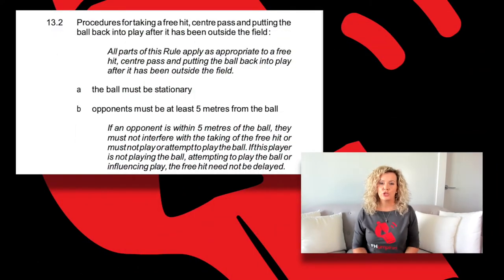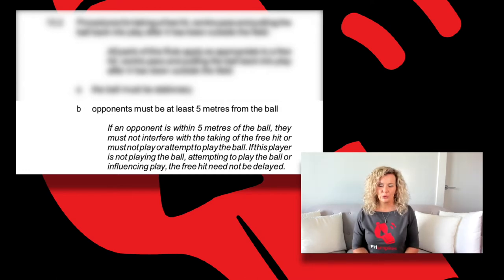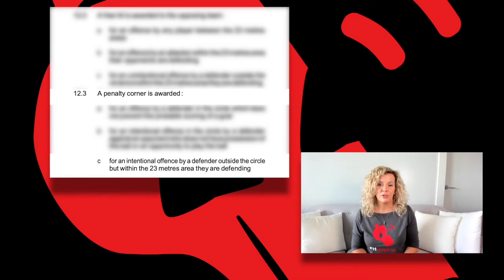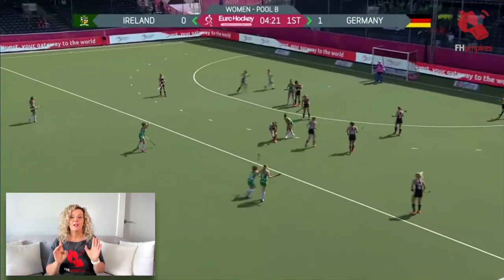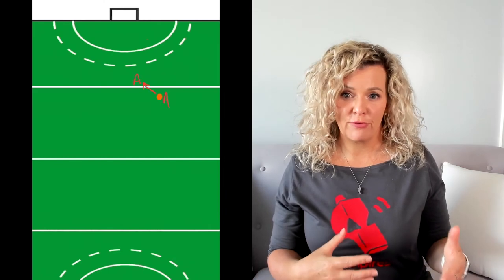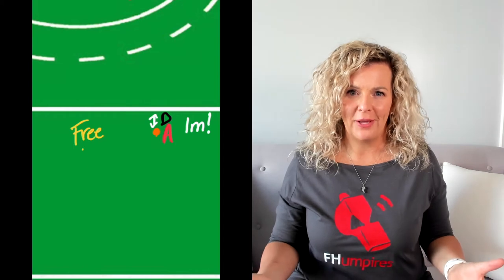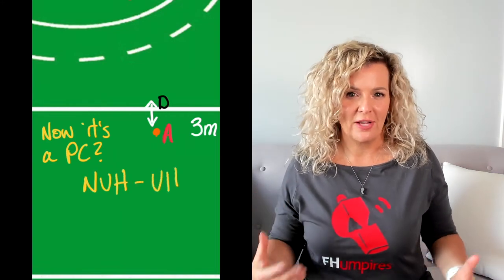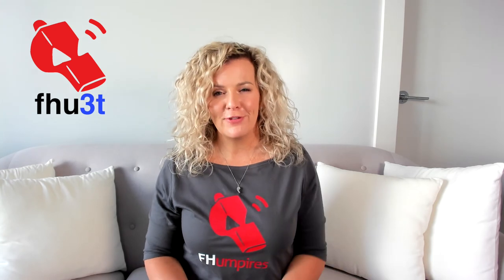How to Apply the Rules of Hockey | Free Hits, 5m and the 23m Line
Read between the lines and get those 5m infringements on free hits outside the 23m line sorted once and for all on this RuleyTuesday!

Transcript

Hey third team friends! I’m Keely Dunn of FHumpires with another Ruley Tuesday, a hot take on one rule in the book.

Today we’re talking free hits awarded just outside the 23m area and a 5m infringement occurs inside of the 23m line. Ready to read between the lines? Let’s do this.

I recently engaged in a discussion revolving around what we do when a free hit is given just outside the 23m, and a defender commits a 5m infringement which occurs inside the 23m area. What’s the correct award? Is it a free hit and likely card? Or is it a penalty corner because it “happened” inside the 23m (and maybe a card)? It’s one we intuitively know but can get ourselves in a spot of bother if we think about it. Side note: don’t think. It never works out for you.

Big thanks to Lee Barron and Rob Ten Cate for their thoughts on this one.

Here are the rules. First off, 13.2(b) requires that for free hits, opponents must be at least 5m from the ball. If an opponent is within 5m of the ball, they must not interfere with the taking of the free hit or must not play or attempt to play the ball. If this player is not playing the ball, attempting to play the ball or influencing play, the free hit need not be delayed.

Next up, we check in with rule 12.2(a):

A free hit is awarded for an offence by any player between the 23m areas.

And 12.3(c): a penalty corner is awarded for an intentional offence by a defender outside the circle but within the 23m area they are defending.

The correct answer is: if a defender interferes with the taking of a free hit that starts outside the 23m, that’s another free hit (if advantage isn’t better) and a card (in many to most situations). Now here’s why.

This infringement is one of those instances that we’re not giving the foul according to technically where the infringement occurs. Instead, it’s according to the placement of the ball.

Here’s a hypothetical comparison. If an attacking teammate is within 5m of a free hit just outside the 23m, it’s not a foul if they’re standing in front of, or inside the 23m. It’s only a foul if the BALL starts in front of the 23.

Here’s another one: what if the ball starts 2m outside the 23 and the infringing defender is only 1m away? They would get a lesser penalty than a player who starts 3m away and therefore INSIDE the 23m area. That doesn’t fit with our game sense and the notion that the award has to line up with the magnitude of the foul.

Did this RuleyTuesday help unblur those blurred lines? If you liked it, why not send it down the line to a friend and share the knowledge? Also, you can throw me a line with a $3 monthly Blue membership. Head to fhu3t.com join the FHumpires Third Team!

The FHumpires Third Team (fhu3t) membership platform is now open! Access 100s of searchable clips, moderated discussion, private mentorship and so much more